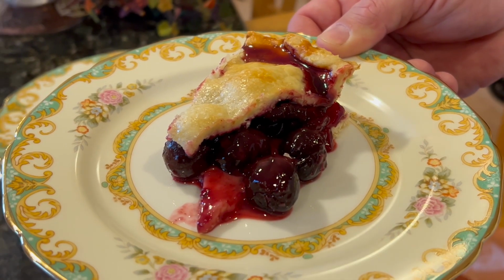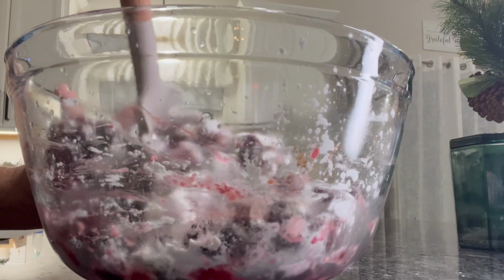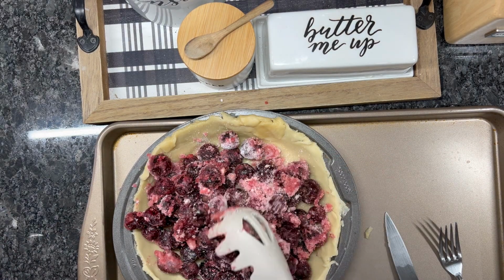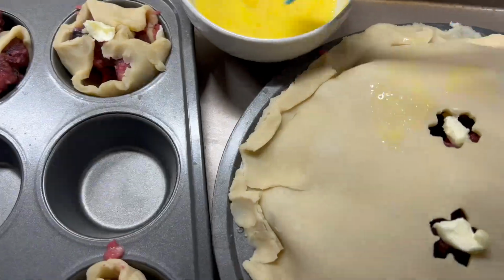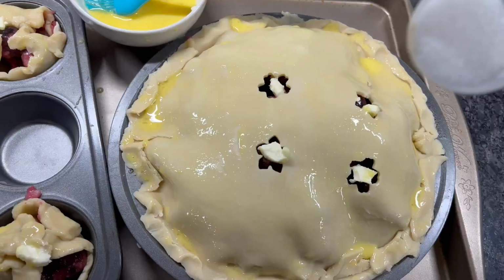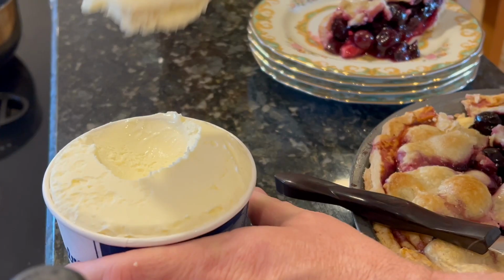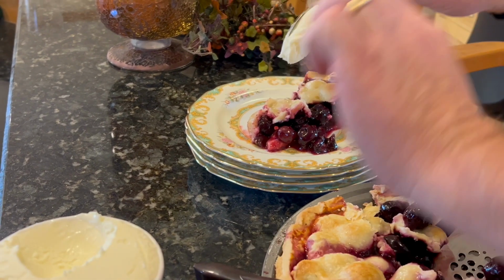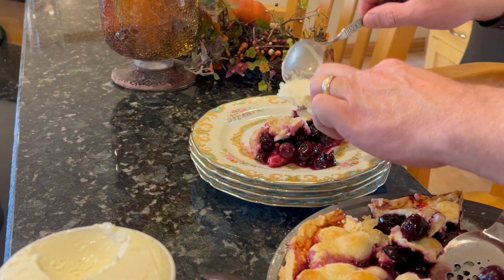Indulge in Perfection: Crafting a Heavenly Homemade Cherry Pie!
Delve into our kitchen as I show you how to bake a mouthwatering homemade cherry pie from scratch! Watch as I mix, roll, and bake this delicious treat, guiding you through the process step by step. Discover the joy of creating sweet memories while making this delightful pie!

Discover the best in cooking and travel with us. Our channel is all about showcasing the beauty of the culinary arts and exploring new destinations.

Ingredients:
For the Crust:
* 2 1/2 cups all-purpose flour
* 1 cup (2 sticks) unsalted butter, cold and cut into cubes
* 1 teaspoon salt
* 1 tablespoon granulated sugar
* 6-8 tablespoons ice water
For the Filling:
* 5-6 cups fresh or frozen cherries, pitted
* 1 cup granulated sugar
* 1/4 cup cornstarch
* 1 tablespoon fresh lemon juice
* 1/2 teaspoon almond extract
* 1/4 teaspoon ground cinnamon
* 1 tablespoon unsalted butter, cut into small pieces (for dotting the filling)
For Assembly:
* 1 egg (for egg wash)
* 1 tablespoon milk or cream (for egg wash)
* 1-2 tablespoons granulated sugar (for sprinkling on top)
Instructions:
For the Crust:
*   In a large mixing bowl, combine the flour, salt, and sugar. Add the cold, cubed butter into the flour mixture. Use a pastry cutter or your fingertips to work the butter into the flour until it resembles coarse crumbs.
*   Gradually add ice water, one tablespoon at a time, and mix until the dough starts to come together. Be careful not to overwork the dough. Divide the dough in half, shape each half into a disk, wrap them in plastic wrap, and refrigerate for at least 1 hour.
For the Filling:
*   In a large bowl, mix together the cherries, sugar, cornstarch, lemon juice, almond extract, cinnamon, and salt until well combined. Set aside.
Assembling the Pie:
*   On a lightly floured surface, roll out one disk of the chilled dough into a circle large enough to line a 9-inch pie dish. Carefully place the dough into the pie dish, trimming any excess dough hanging over the edges.
*   Pour the cherry filling into the prepared crust. Dot the top of the filling with small pieces of butter.
*   Roll out the second disk of dough and place it over the cherry filling. Trim any excess dough and crimp the edges to seal both crusts together. Cut a few slits on the top crust to allow steam to escape.
*   In a small bowl, whisk together the egg and milk/cream to create an egg wash. Brush the top crust with the egg wash and sprinkle with granulated sugar.
*   Place the pie on a baking sheet to catch any drips and bake for 45-55 minutes, or until the crust is golden brown and the filling is bubbling. If the edges start to brown too quickly, cover them with foil.
*   Once baked, allow the pie to cool completely on a wire rack before slicing and serving.
This cherry pie is best enjoyed with a scoop of vanilla ice cream or a dollop of whipped cream on top.